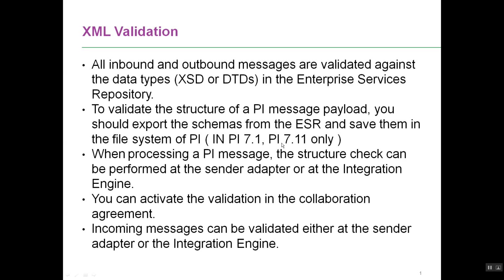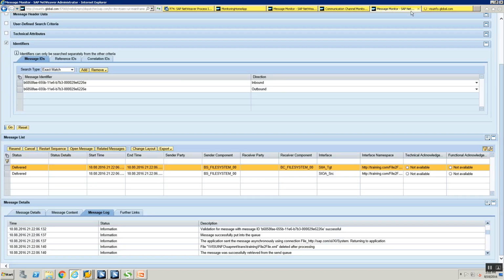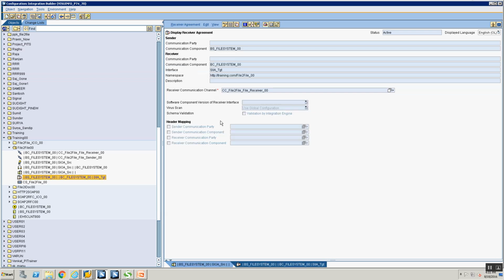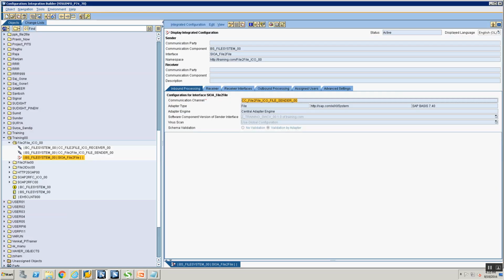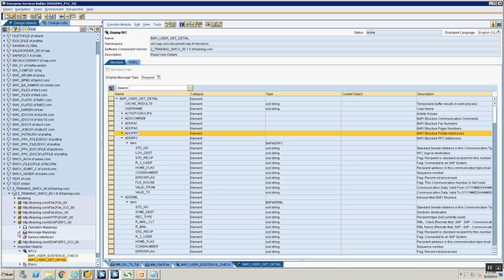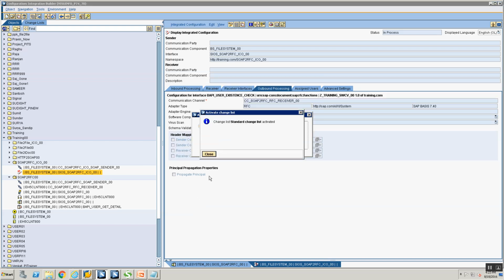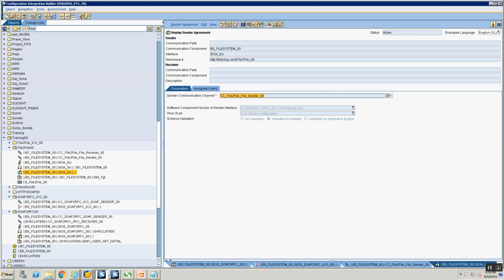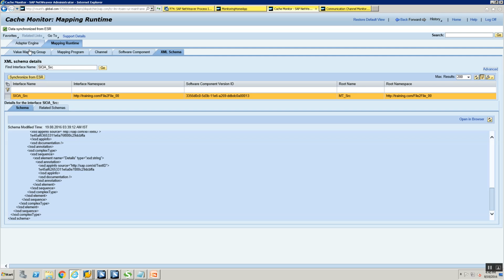SAP Process Integration PI Process Orchestration PO XML VALIDATION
SAP Process Integration (PI) and Process Orchestration (PO) (SAP PI/PO) is a middle ware integration platform that helps organisations streamline business processes and integrate systems, applications, and processes. It's based on the Service-Oriented Architecture (SOA).
paradigm, which allows software applications to be designed as loosely-coupled services that can be combined and reused to create complex business processes.

SAP PI/PO offers a variety of capabilities, including:
Process automation: Graphical modelling tools to create executable process models

SAP PI/PO makes it easy to synchronise data between different systems. For example, you can use PI to integrate the SAP ERP system with the CRM system, or to synchronise data to a warehouse system.
SAP PI/PO is an on-premises integration platform that has been widely used by organisations for years. However, with the growing adoption of cloud-based solutions, SAP has developed SAP Cloud Platform Integration (CPI) as a modern, cloud-native alternative.